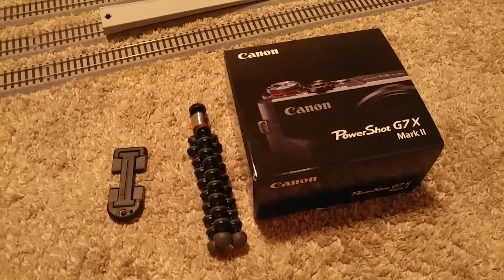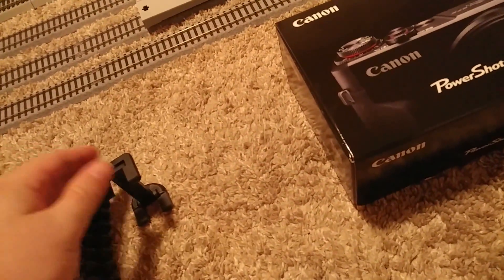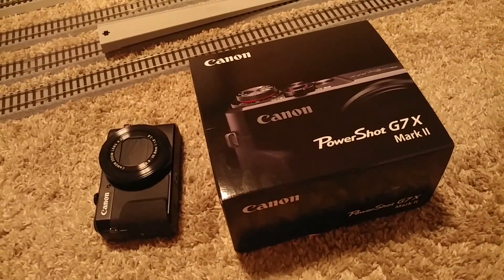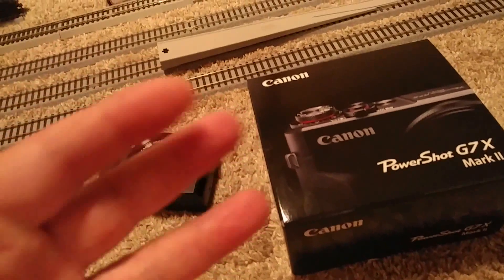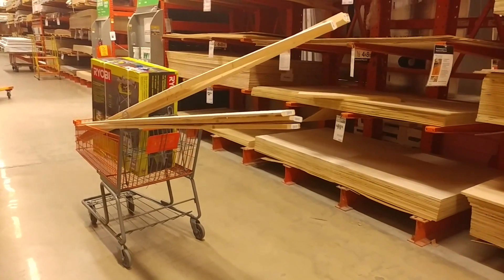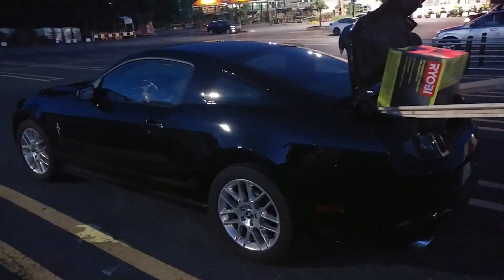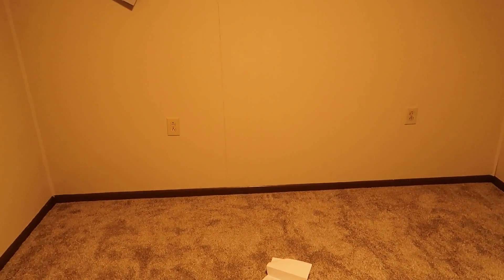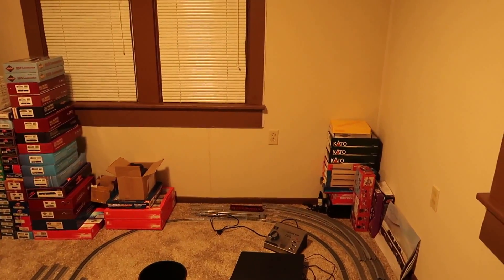Channel update! New camera, Layout construction begins!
The Layout is finally happening, and there will be a better camera to document the process as I figure it out.  I've invested about $1000 into making this channel better.  Hoping to build some more viewership.